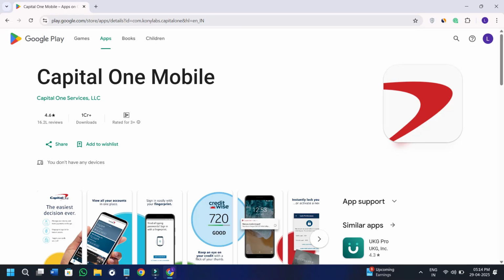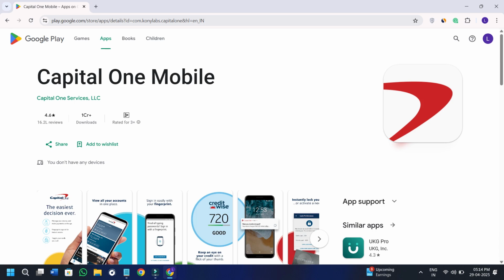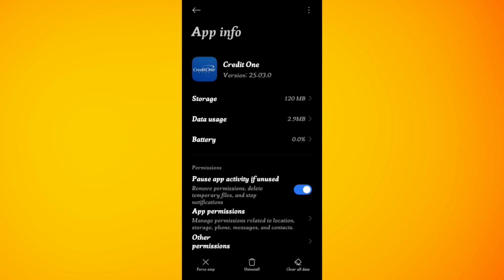Capital One App Not Working: How to Fix Capital One App Not Working